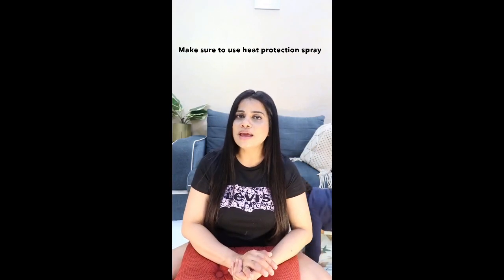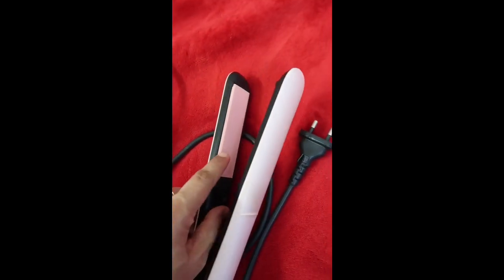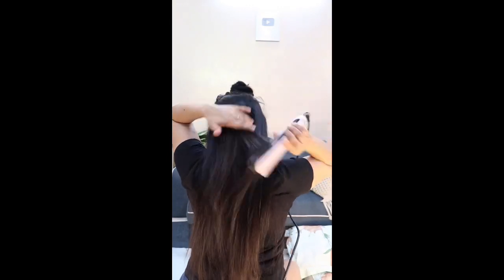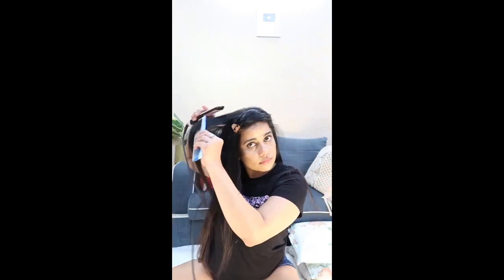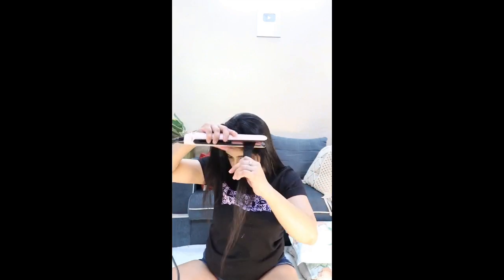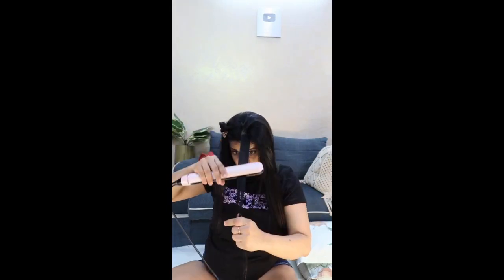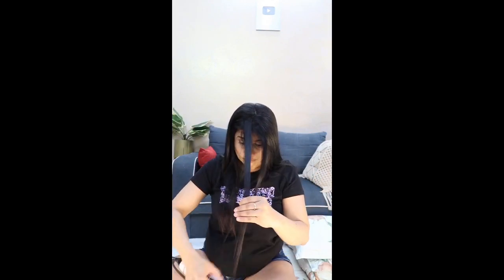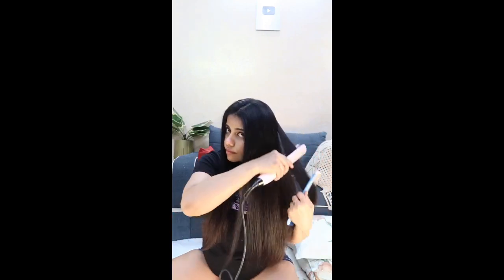How to get salon like straight hair at Home | Philips Hair Straightener | Sana K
Philips Hair Straightener Bhs378/10 Kerashine

Big Hugs
Sana